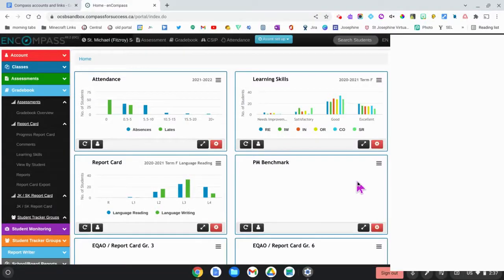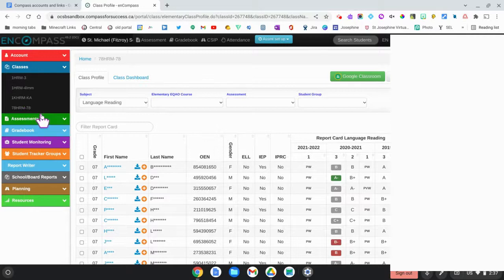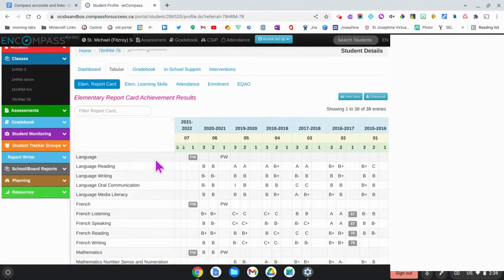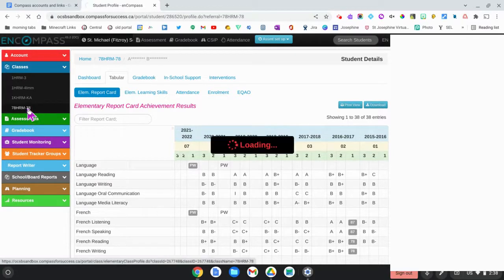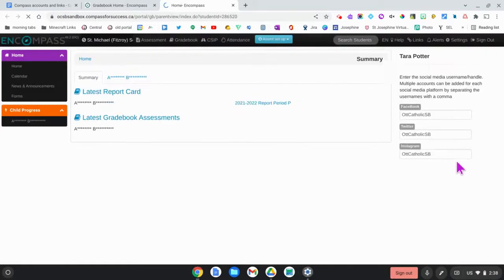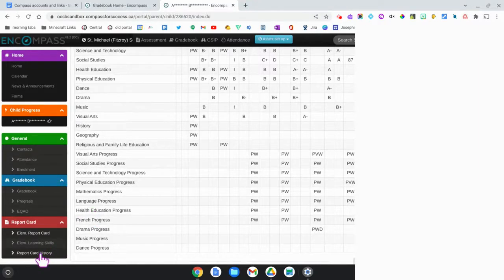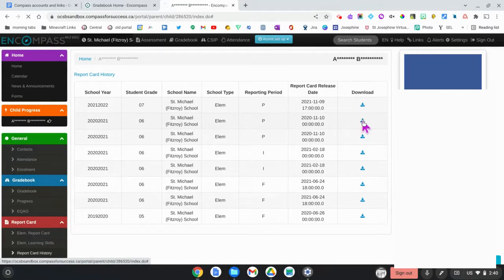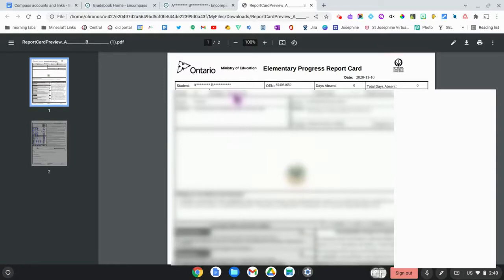Accessing Previous Report Cards in Compass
How to access previous report card data in compass